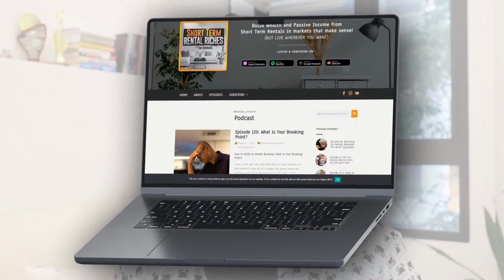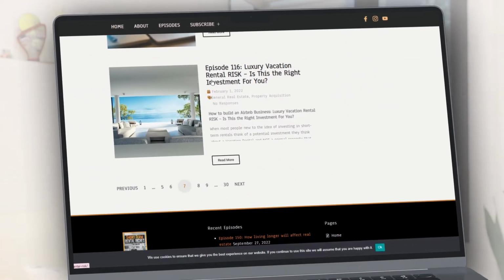Optimize Your Listings for the New Airbnb Categories | Airbnb Updates 2022 | Tim Hubbard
Start with these FREE GUIDES AND TEMPLATES:
🔑 16 Page Guide to Acquiring The Right Property For STR Returns

🚀 Get 24/7 Expert STR Management 🚀
BORROW my expert team 24/7 and improve your guest experiences without the stress

Stuck on your STR journey?

Options are always good. Unlimited options? Even better!

That is what Airbnb is offering with its latest 2022 Summer Release. When you open it, you're presented with 56 categories that organize homes based on their style, location, or proximity to a travel activity. That is 5.3 million unique listings in 191 different countries around the globe!

Limitless possibilities are here to stay for the travel industry. The changing of work set-ups paved the way for “bleisure” stays (that’s business + leisure combined) and these beautiful, fun and sometimes quirky groupings just added more inspiration to travelers.

As Airbnb timely transitioned from a destination-focused search to an experience-focused search, we ask, “What are my chances of popping up on these new search results?” “Is my listing in one of those categories?” So to understand more about this latest update from Airbnb Summer Release, let’s dive in! This week we will discuss:

0:00 - Intro
2:29 - Interesting Airbnb Categories
5:15 - Why was the search changed?
6:21 - Top 3 Host questions to Airbnb
6:45 - Elements Airbnb consider for you to qualify in a category

Are you enjoying the podcast? This helps us reach others that may find the info helpful as well.

Tim Hubbard, a successful investor and CEO of a seven-figure short-term rental management shares it all in his Short Term Rental Riches Podcast. This podcast gives you the insider tips you need to know to acquiring, operating, and scaling a successful short-term rental business.